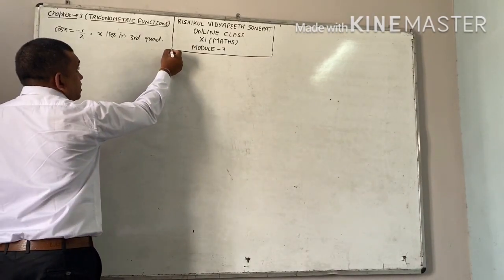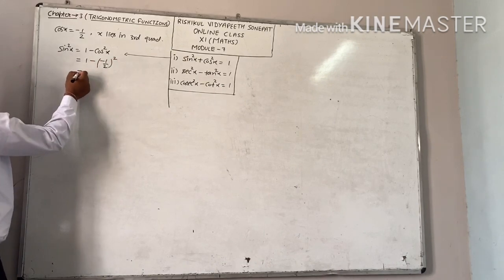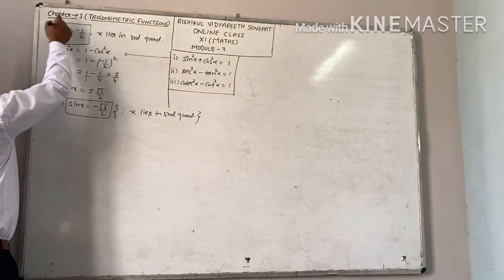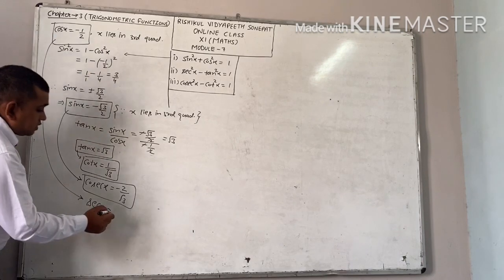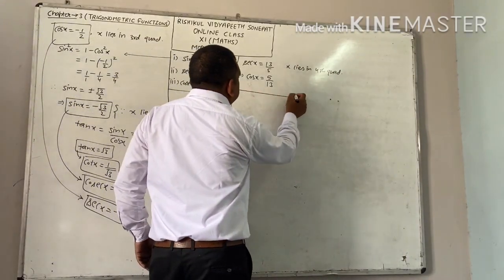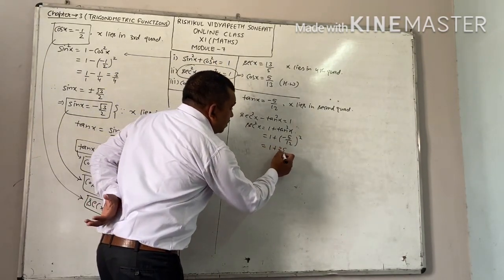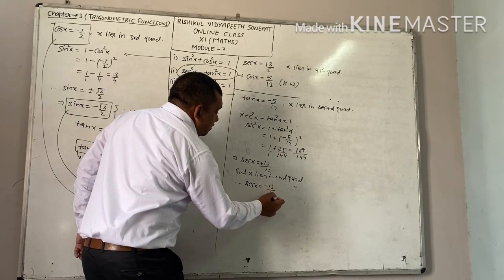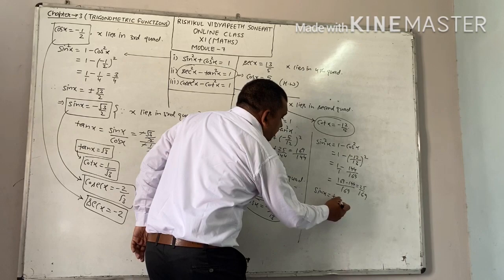CLASS-XI, TRIGONOMETRIC FUNCTIONS ,MODULE-7